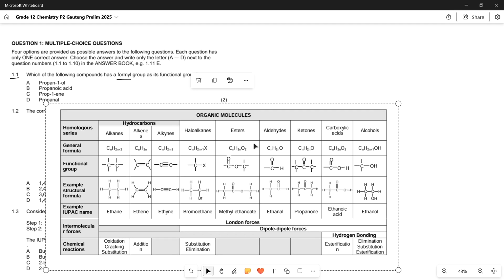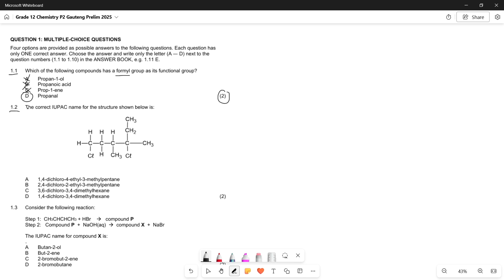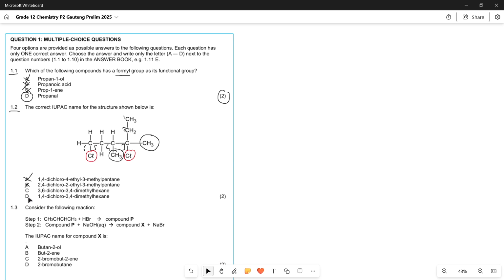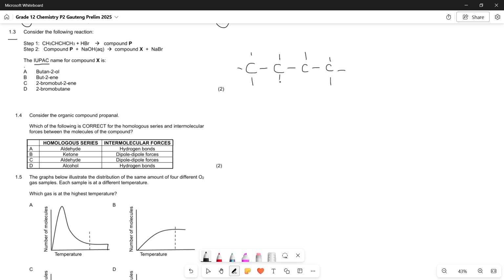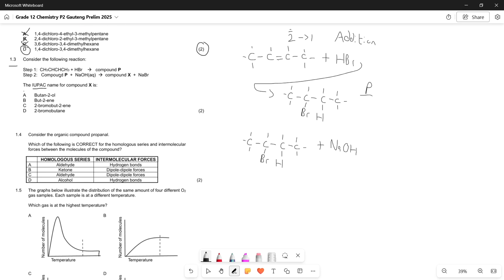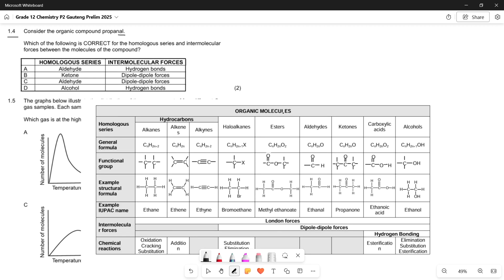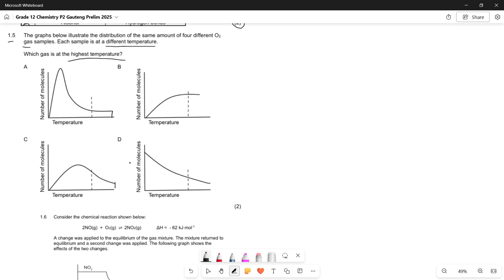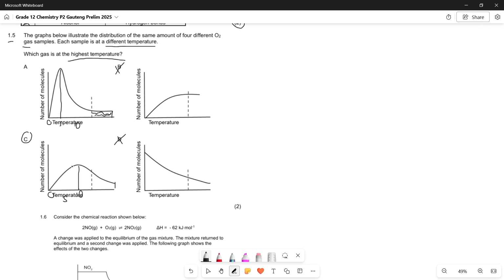Grade 12 Science | Chemistry | Gauteng Prelim 2025 | P2 | Q.1 (Multiple Choice Pt.1) (Step-By-Step)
StudySmart with Michael — Grade 12 Physical Sciences (Chemistry)

In this video, we work through Grade 12 Chemistry, Gauteng Prelim 2025 P2, Question 1 (Multiple Choice Pt.1), using simple explanations, clear steps, and proven study methods to help you learn faster and score higher.

Timestamps:
00:00 - Question Overview
00:10 - Question 1.1 (Organic Chemistry - Formyl Functional Group)
01:59 - Question 1.2 (Organic Chemistry - Haloalkane IUPAC Name)
05:42 - Question 1.3 (Organic Chemistry - Types of Reactions - Addition and Substitution)
10:16 - Question 1.4 (Organic Chemistry - Aldehyde - Homologous Series and Intermolecular Forces)
12:15 - Question 1.5 (Rate of Reaction - Highest Temperature - Maxwell Boltzmann Distribution Curve)